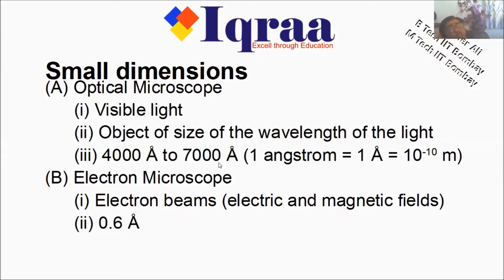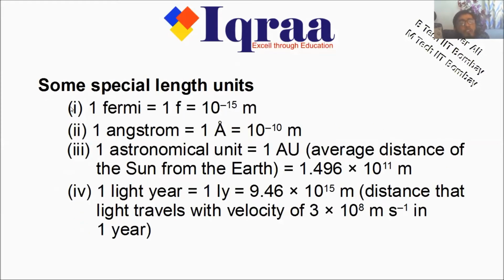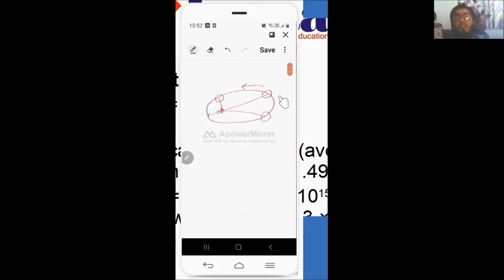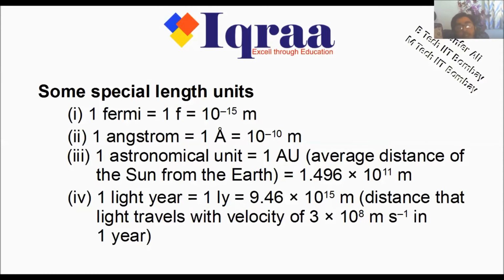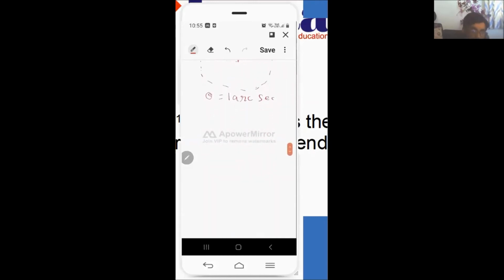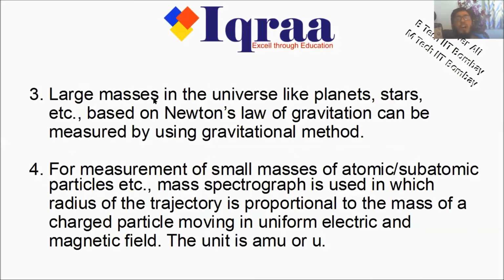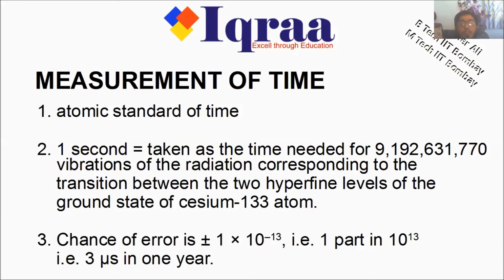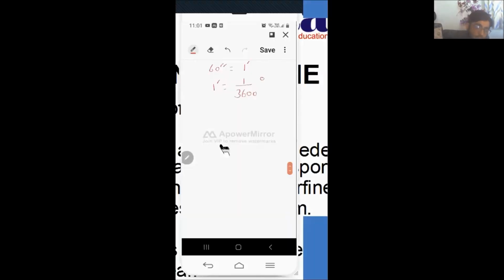Units and Dimenions Lecture 4